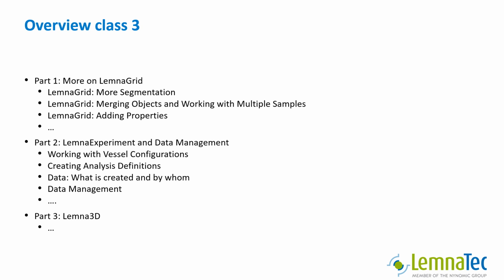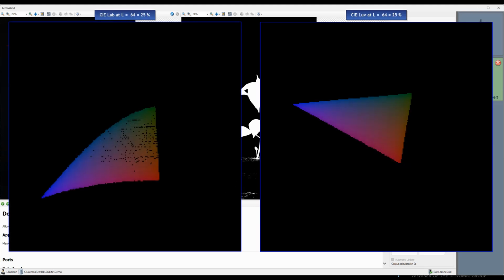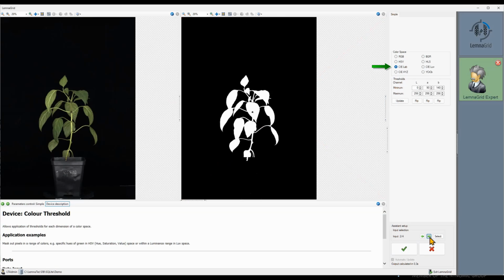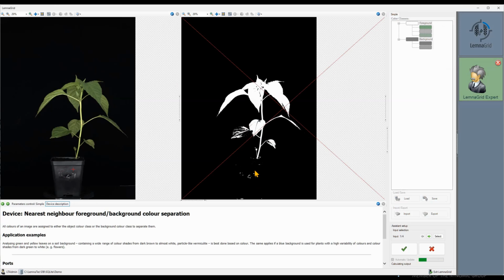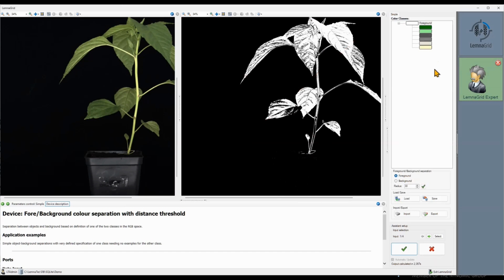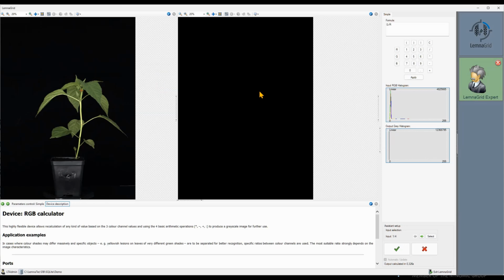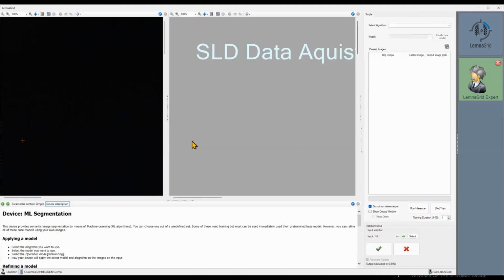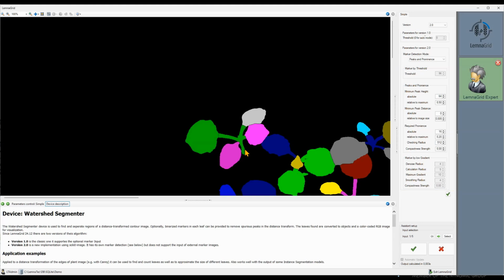Class 3: 3.1.1 LemnaGrid Segmenation 🟧 Expert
Class 3 LemnaGrid
Video 1.1 Segmentation 🟧 Expert

0:00 Start
0:20 Overview on Class 3
0:57 Segmentation in LemnaGrid
2:18 Color Thresholds: Color Spaces for Segmenting
8:42 Foreground/Background Color Separation
11:30 Foreground/Background Color Separation with Distance Threshold
13:48 Red/Green Division
15:16 RGB Calculator
18:55 ML Segmentation (machine learning)